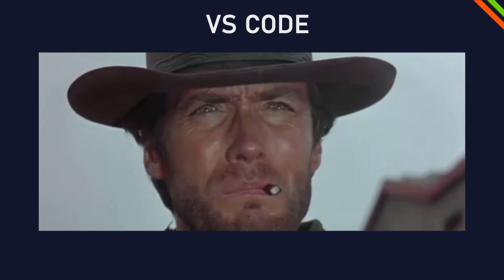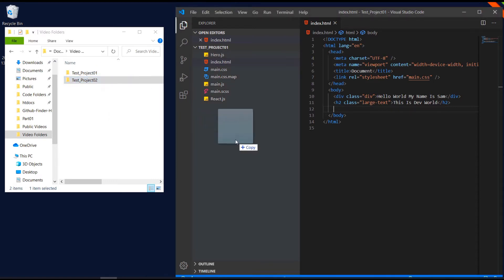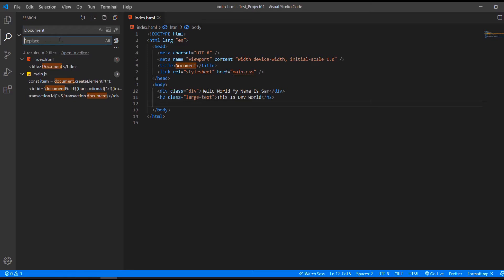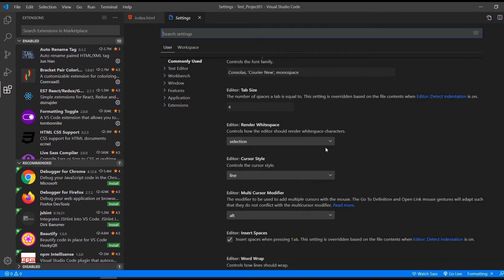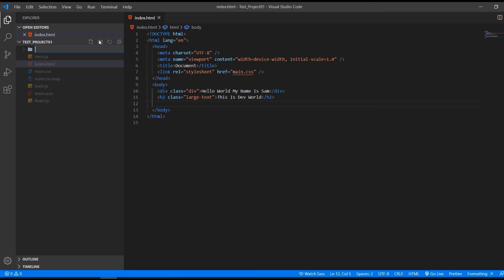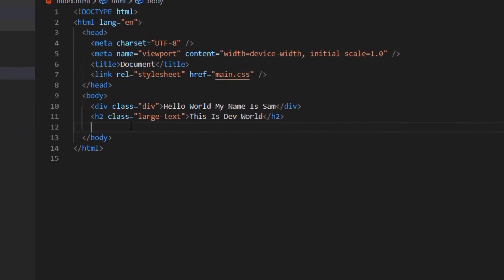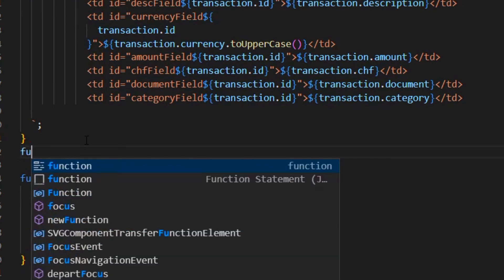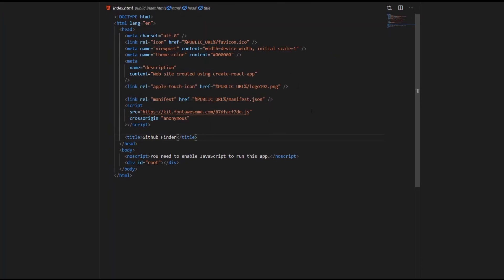VS Code Crash Course | Watch This Video Before You Use Visual Studio Code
Learn everything you have to know about why VS-Code is your trusty partner on your Coding-Endeavours

Topics:
Navigation
Settings
How To Open a Folder
Terminal in VS Code
Change Default Terminal
Command Palette enter a different command
Inside the folder create folders
Create Files
Intellisense:  JavaScript, TypeScript, JSON, HTML, CSS, SCSS, and Less
Emmet:  ul li *3 span.hello     many different languages like HTML, CSS and many more.
Outline Shows the nesting, especially useful for HTML
Timeline git timeline for you commits
NPM scripts